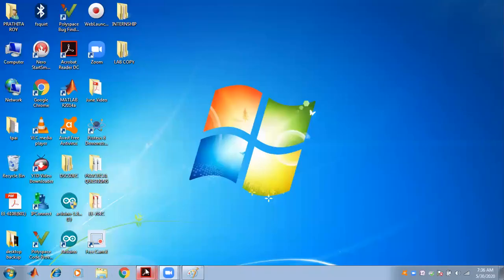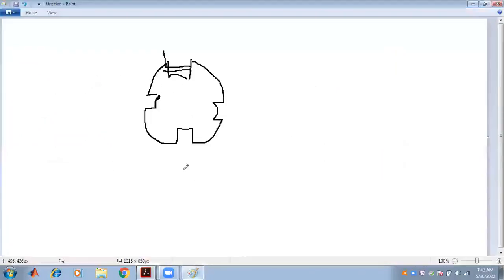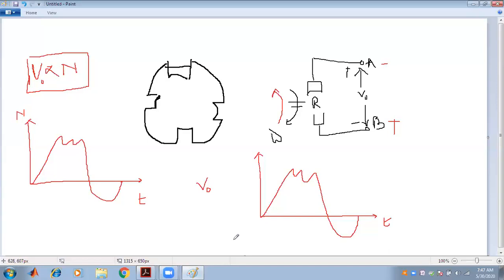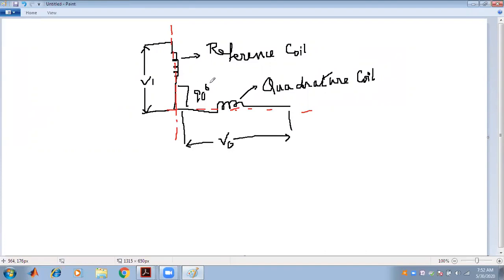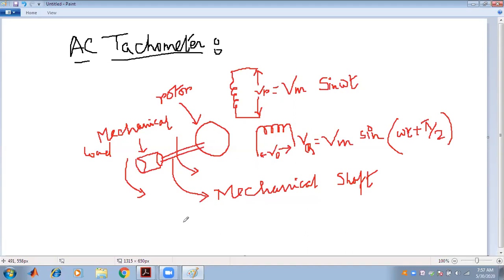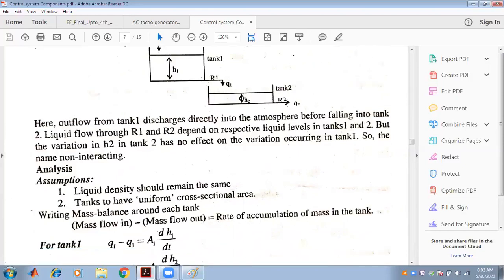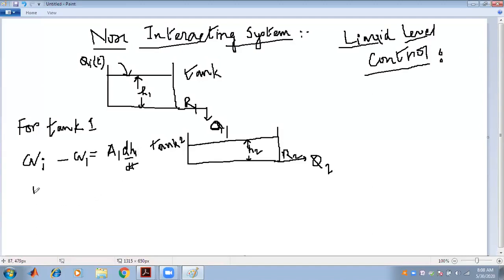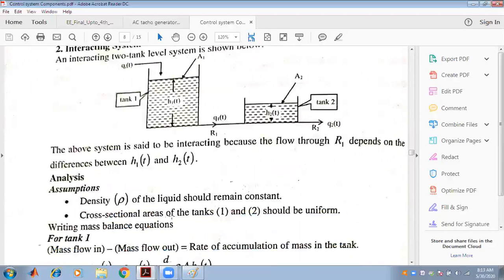D C Tachometer, A C TACHOMETER and Liquid Level Control by Prathita Roy